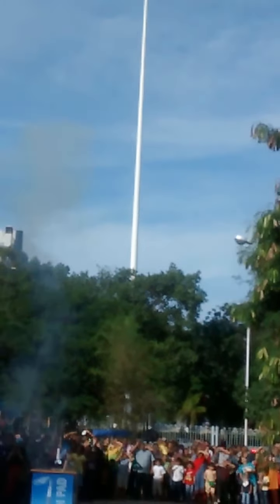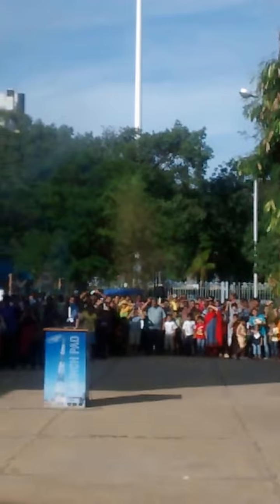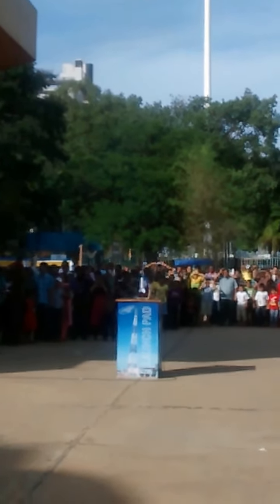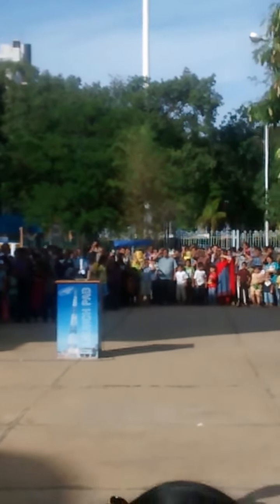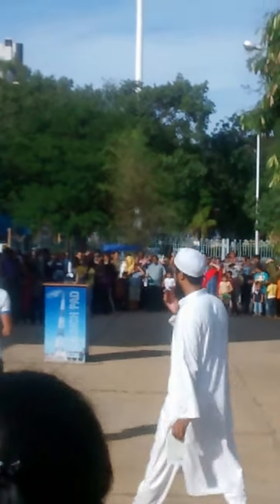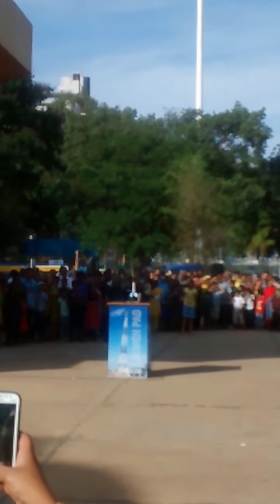Rocket launch in bangalore (...wait untill the end)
Small rocket prototype launch at Nehru Planetorium in Bangalore